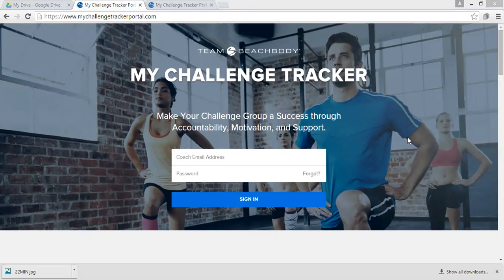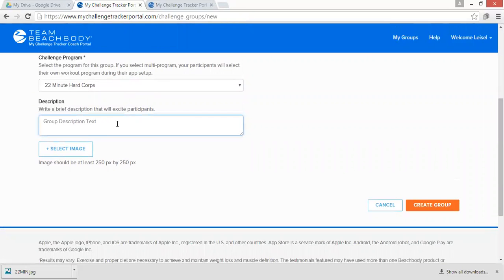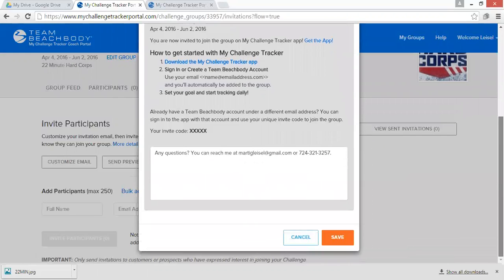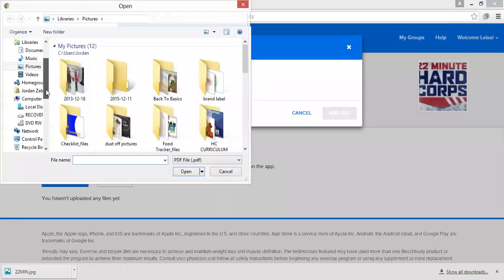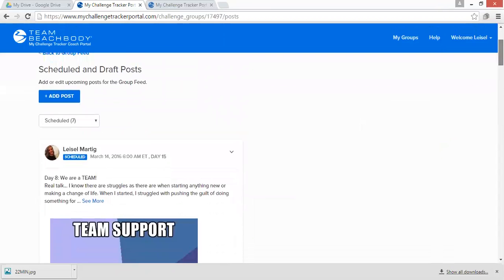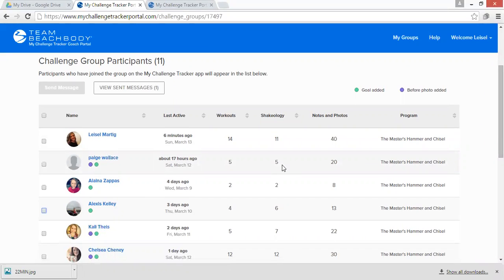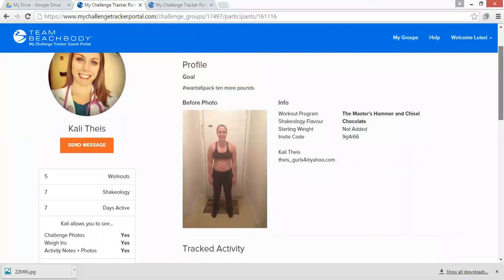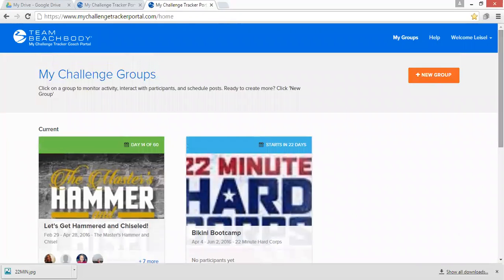My Challenge Tracker